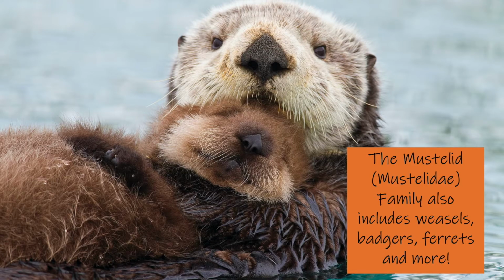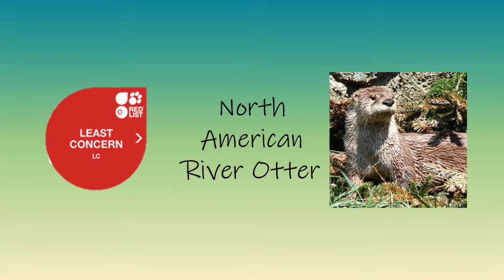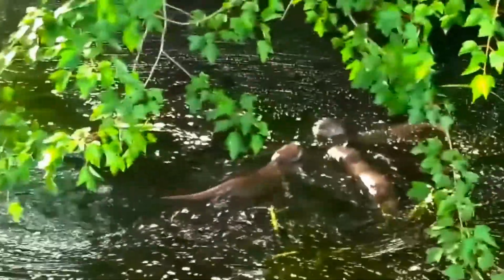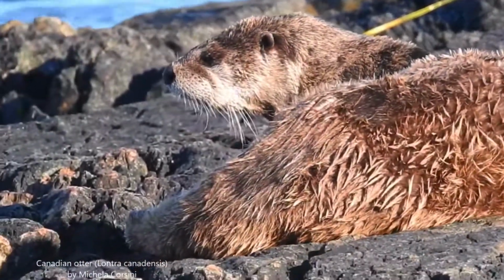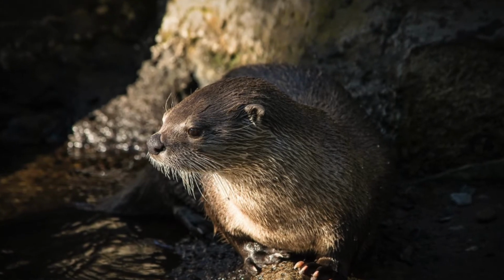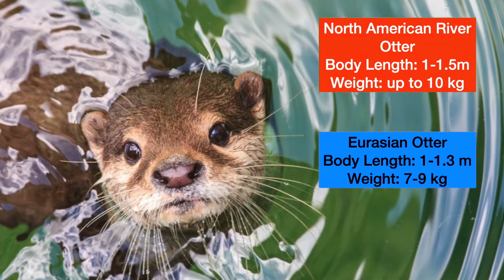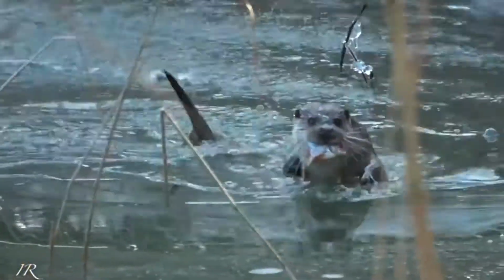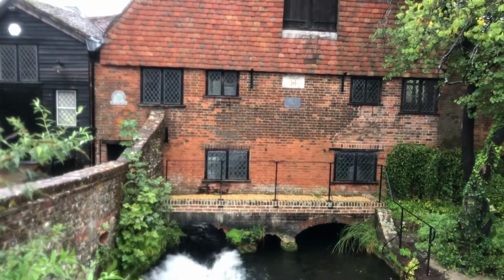Why Do Otters Clean Their Fur? | North American Otter vs Eurasian Otter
Find out why do otters clean their fur and some differences between the North American River Otter and the Eurasian Otter!  Join Shelby as she explores some facts about both species, and shows why are otters so cute!  Thanks to Alex for asking to see a video about otters :)

0:00 Introduction
0:53 Otters In General
1:44 North American River Otter
2:18 Otter Aquatic Adaptations
3:13 Why Do Otters Clean Their Fur?
3:56 Eurasian Otter
4:29 Otter Communication
5:25 Otters in Winchester
5:54 Ending

The North American River Otter, also known as the Canadian Otter (Lontra canadensis) is native to ... you guessed it North America!  They are classified as Least Concern by the IUCN Red List, although they have had a rather turbulent past.  The North American River Otter was nearly hunted to extinction because of their fur in the 19th and 20th centuries.  However , since 1976 over 4,000 otters have been reintroduced among 21 states in the US.

The Eurasian Otter (Lutra lutra) has an impressive distribution across the globe:  from Ireland in the west as far as eastern Russia and China. They can are also be found in north Africa (Morocco, Algeria and Tunisia) and the Middle East (Israel, Jordan, Iraq and Iran).  Little did I realise that there is a small population in Winchester, Hampshire!  I was very excited to find out that they were reintroduced to the River Itchen back in 1994 and since then have done well!  While I didn't see any during filming, they do have a twitter which you can check out here:

Videos are uploaded on Tuesday and Thursday, so click to the bell to be notified as soon as they are released!

Join the Adventures...

Follow on Instagram 📸: @shelbyonsafari
Follow on Twitter 📱: @shelbyonsafari

Channel Art by Laura Jane Cuppage Art

All images, videos and sound effects used herein are 1) my own, 2) public domain, 3) used under a Creative Commons license, 4) used with the express permission of the copyright holder, or 5) used under the parameters of Fair Use law.  Credit is given in the video and states where you can find them, in the video.